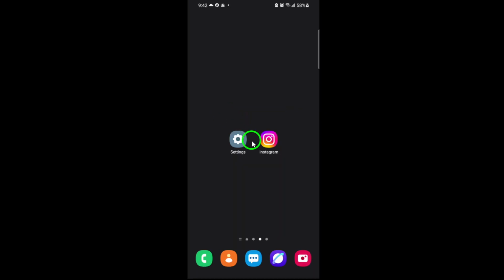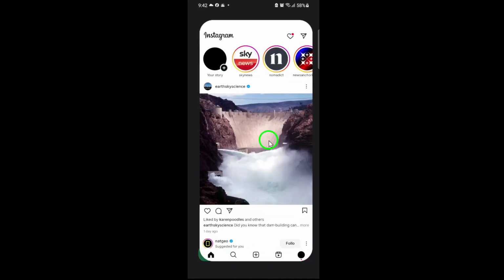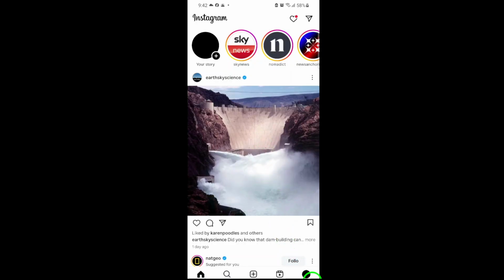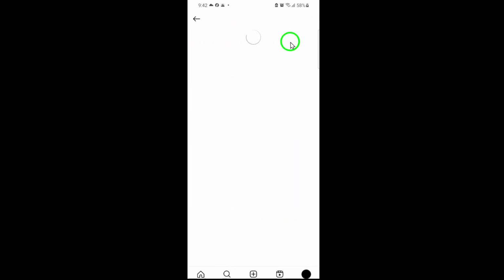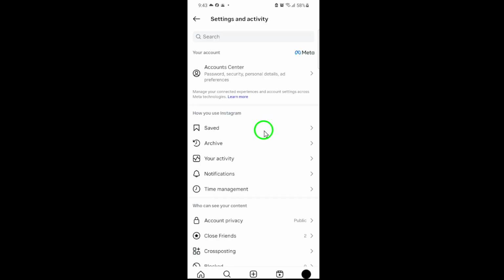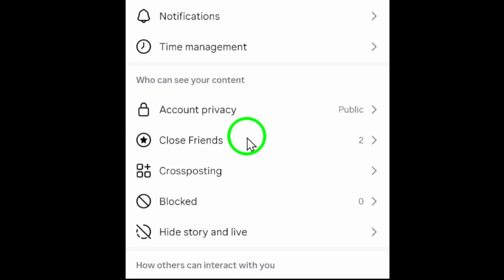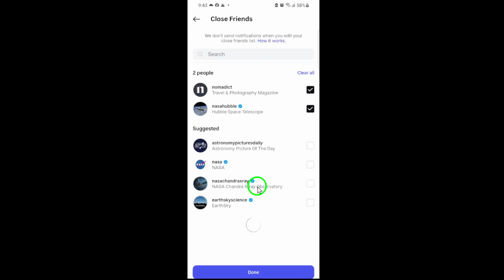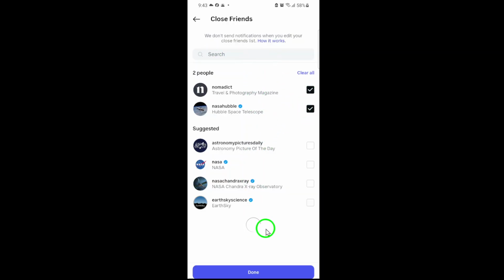How To See Who’s On Your Instagram Close Friends List (Updated)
Learn how to see who’s on your Instagram Close Friends list with this updated step-by-step guide. Discover the easiest way to access and review your Close Friends so you always know who can view your private stories.

1. Open the Instagram app

2. Go to your profile

3. Tap the ☰ menu (top right)

4. Tap Close Friends

5. View the full list of people currently on your Close Friends list

Follow these steps to quickly check and manage your Instagram Close Friends, keeping your private stories visible only to those you trust. This guide is perfect for anyone wanting to stay in control of their Instagram sharing and privacy-
Timeline:
00:00 Start
00:12 How to do it
01:05 End